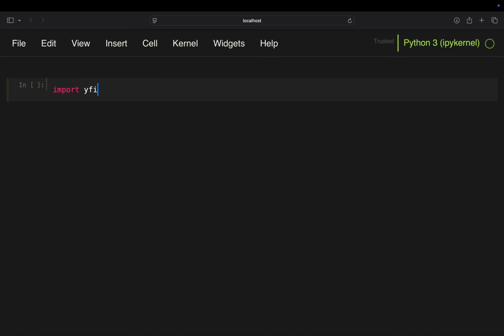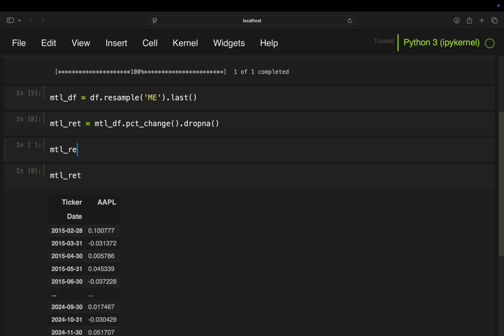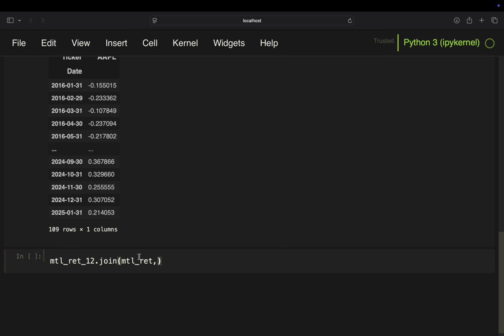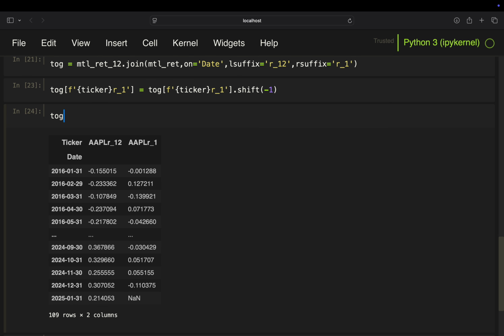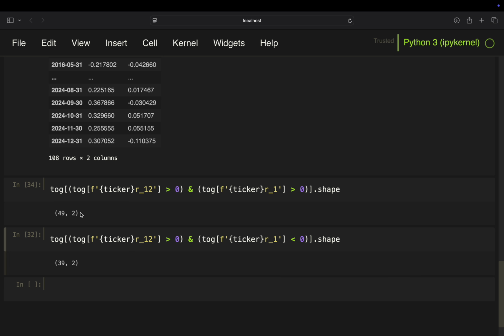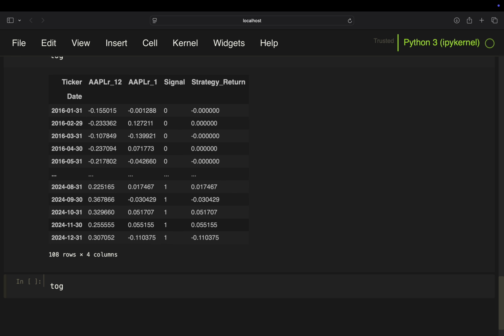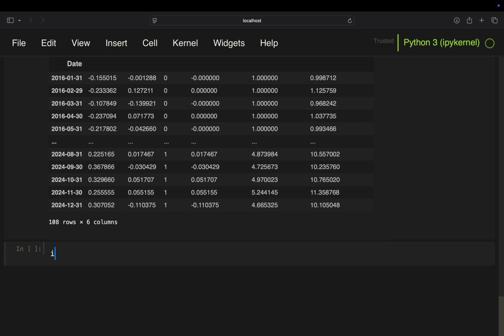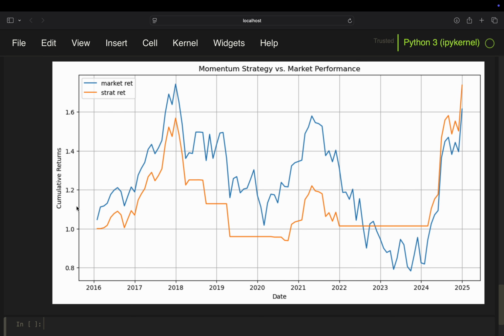Master Momentum Trading with Python: Full Time-Series Strategy Breakdown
Unlock the Power of Time-Series Momentum Trading with Python!
In this step-by-step tutorial, we’ll build a complete momentum trading strategy using Python. Whether you're a beginner or experienced, this video will guide you through the process of analyzing financial time series, identifying trends, and implementing a robust momentum-based trading model.

🚀 What You’ll Learn:
What is time-series momentum?
How to collect and analyze financial data in Python.
Key indicators and metrics to spot momentum in markets.
Coding a Python trading strategy from scratch.
Backtesting the strategy to evaluate its performance.
🛠 Tools Used:
Python Libraries: Pandas, NumPy, Matplotlib, and more.
Data Sources: YFinance (or any data API).
Practical coding and visualizations.
This video is perfect for finance enthusiasts, algorithmic traders, and anyone looking to apply Python to real-world trading strategies.

👉 Watch now to start building your trading strategy using momentum!